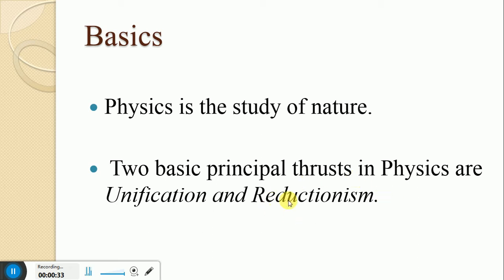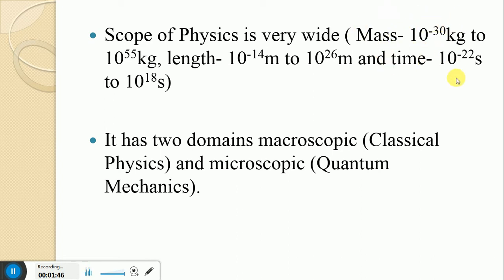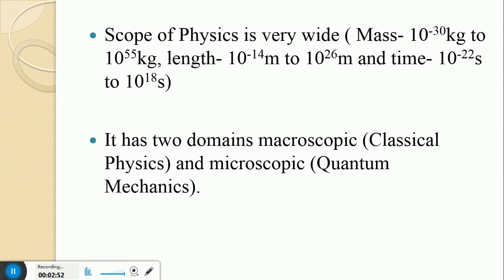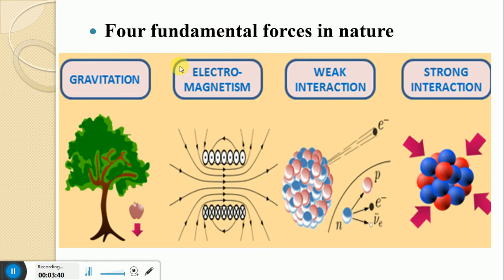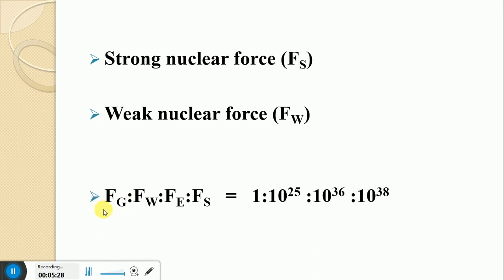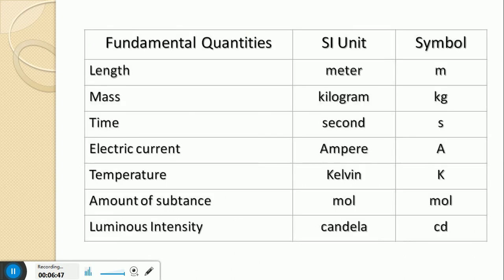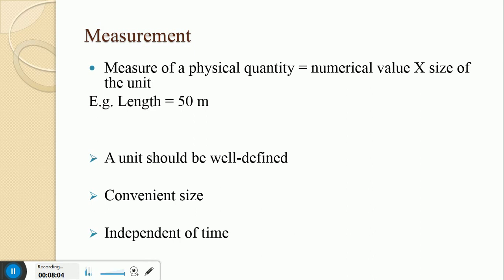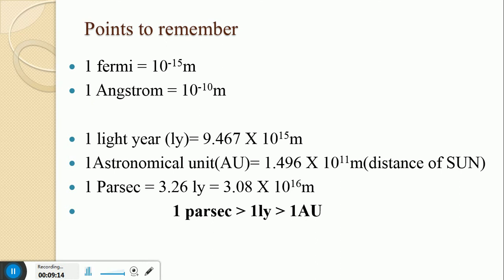Basics of Physical World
Laws and forces of nature